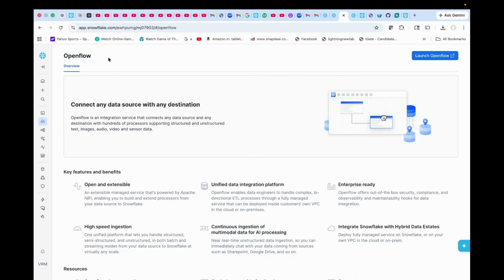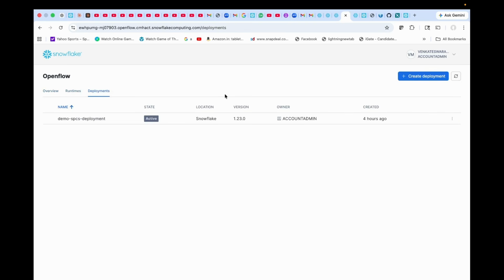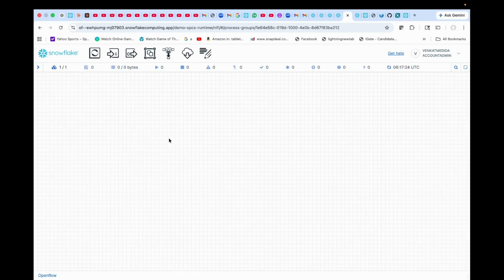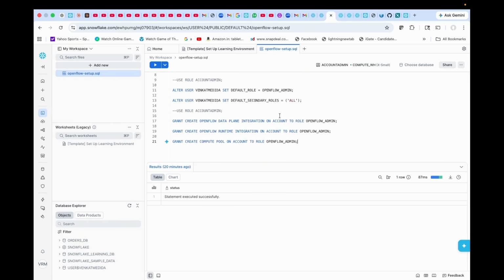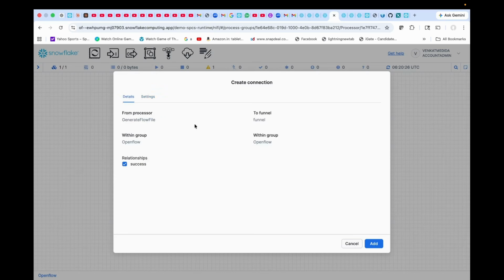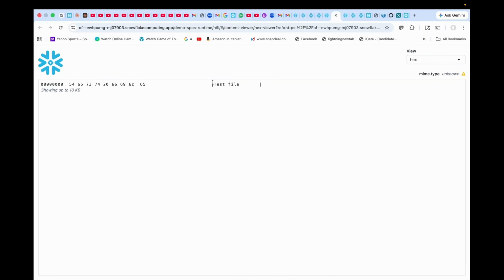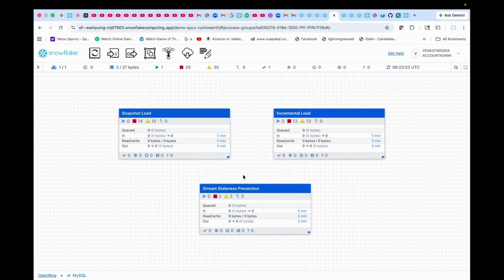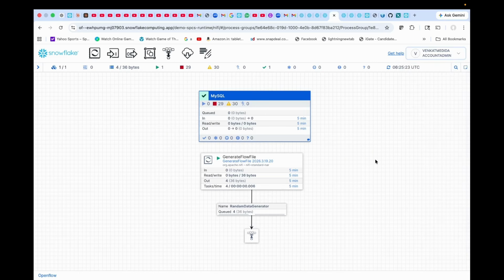Snowflake Openflow pipeline demo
This video covers creation of a simple pipeline in Snowflake Openflow which is a managed apache nifi service from snowflake.